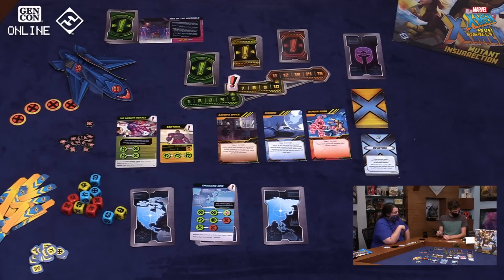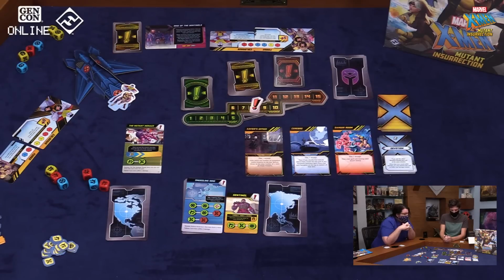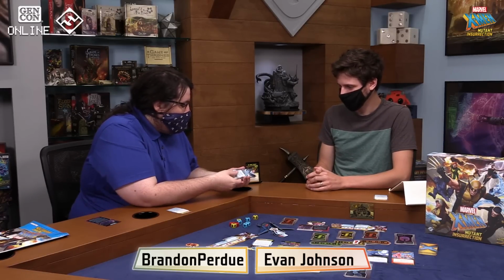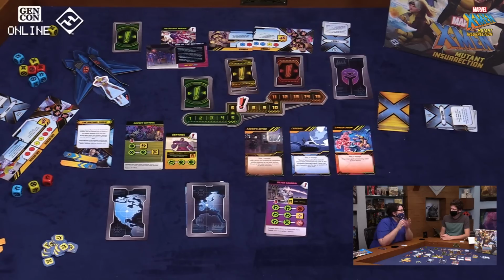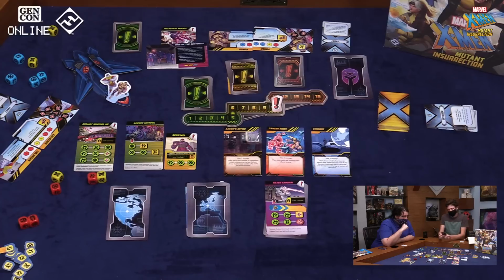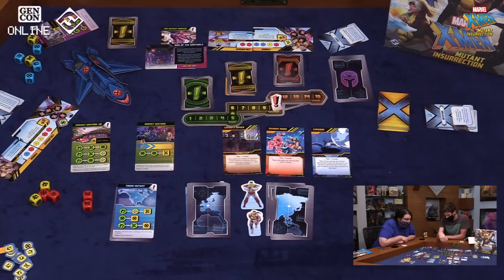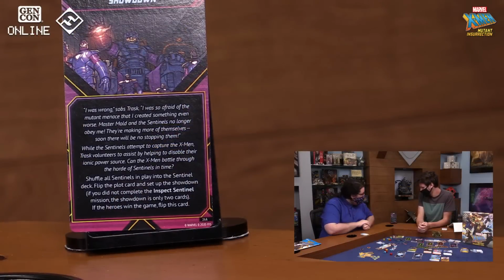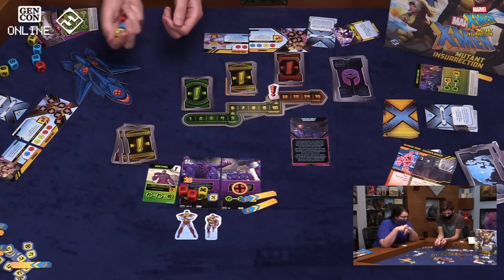GenCon Online 2020: Marvel X-Men Mutant Insurrection Gameplay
Evan sits down with Brendan Perdue to show off AND PLAY the newest Marvel game from Fantasy Flight Games; Marvel X-Men: Mutant Insurrection.